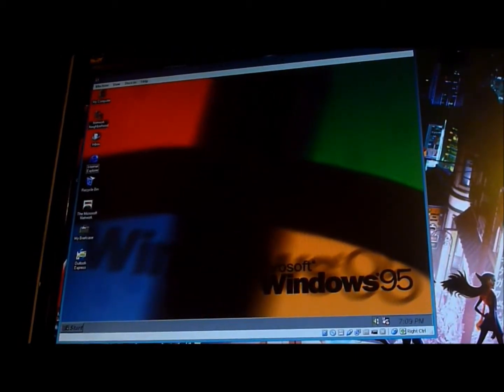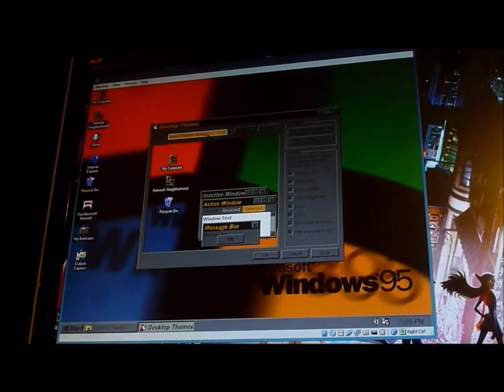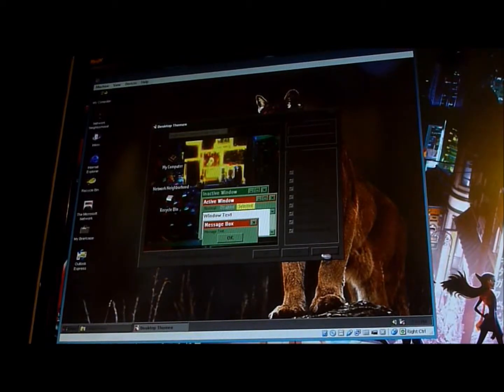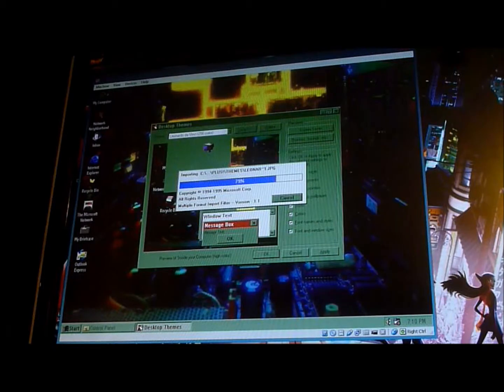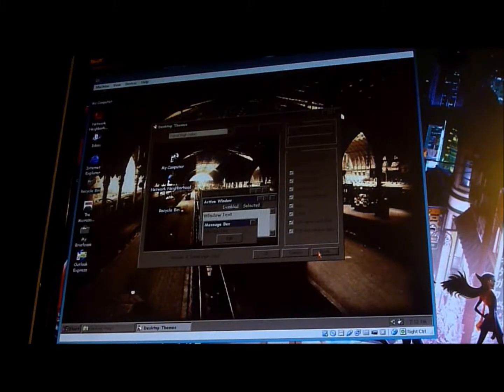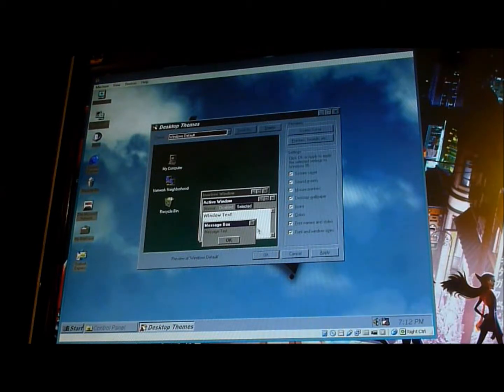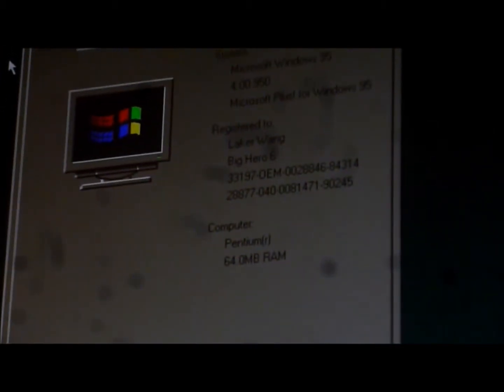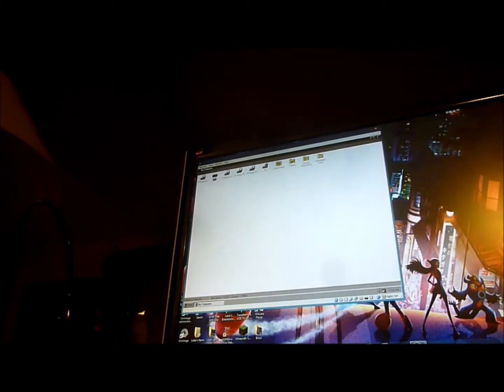Windows 95 Plus! In VirtualBox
This is Windows 95 Plus!
Guess what, It's my birthday, I turned 13 years old.
They have 5+ Desktop Themes
Happy Birthday!!!

Coming Soon:
Windows ME (Japanese) In VMWare Player

Song:
Path Of Boteris
Wonderland... Blah! Blah! Blah!

The Following Instruction Setup:
1. Installing Windows 95
2. Install VBE9X Drivers ISO Files
3. Install Windows 95 Plus!

Programs:
Internet Explorer 5
Outlook Express 5